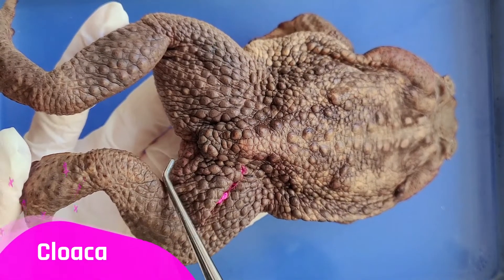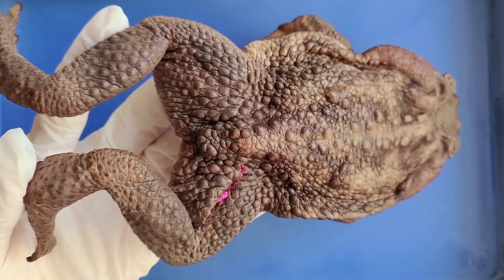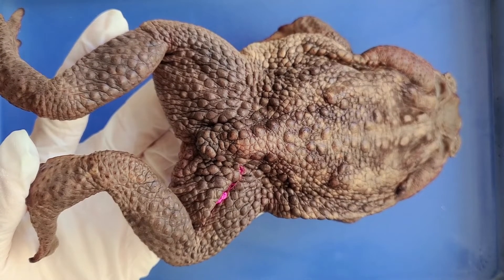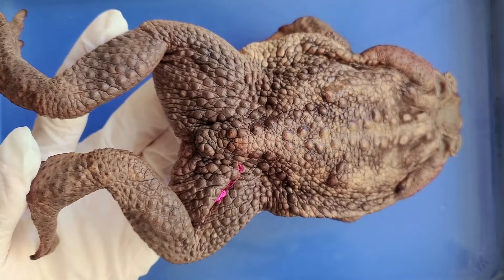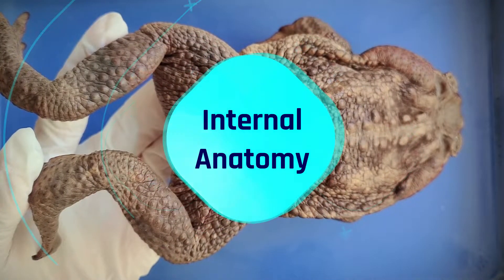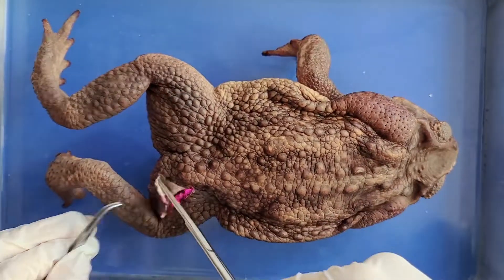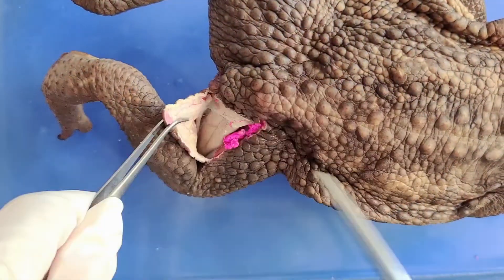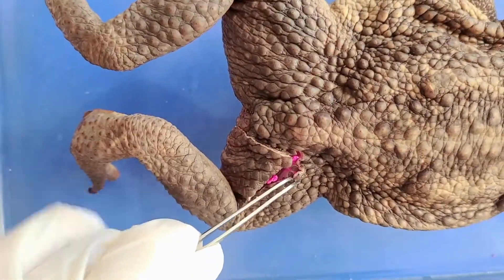Toad Dissection (Part 1. External Anatomy & Legs) || A Double Life [EDU]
What’s the difference between frogs and toads? Find out as you learn how to dissect a toad in this video, which also covers its external and internal anatomy and physiology. In part one of this toad dissection, you’ll learn various parts of its anatomy, how toads move their legs, and how toads catch prey.

Toads are a group of amphibians, which means they live on both land and water. This affects many parts of its anatomy! Also, did you know that toads have two sets of teeth? In this video, you’ll learn general information about toads, which will be tied into their anatomical structures and physiological importance.

This dissection lab is for anyone who is curious about toad anatomy, wants to cover toad anatomy for a zoology course, missed the toad dissection during biology class, or just wondered, “How do toads even swallow?” The video will teach you how to dissect a toad step by step, and review the external and internal anatomy of the toad.

In this video, we’ll cover the following structures:
Skin
Eyes
Nostrils
Nictitating membrane
Tongue
Maxillary teeth
Vomerine teeth
Internal nares
Eustachian tubes
Cloaca
Veins + arteries
Flexor muscle
Extensor muscle

If you want to learn more about toad anatomy, here’s a link to a website with more detailed information, as well as diagrams: